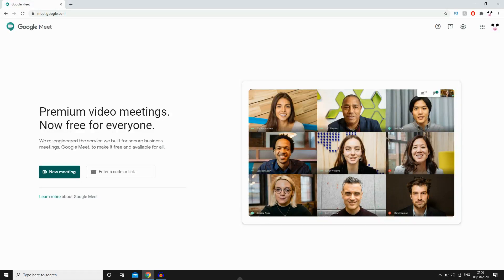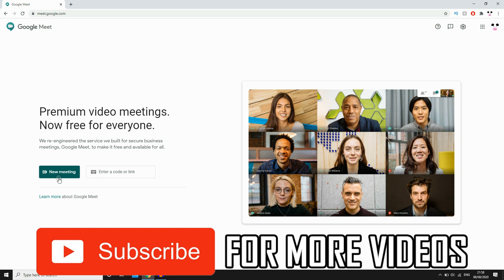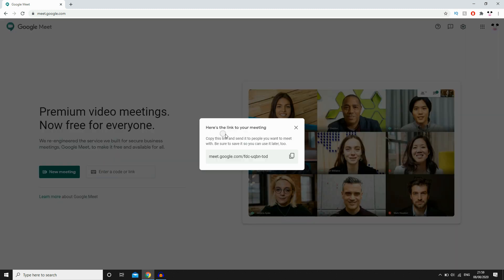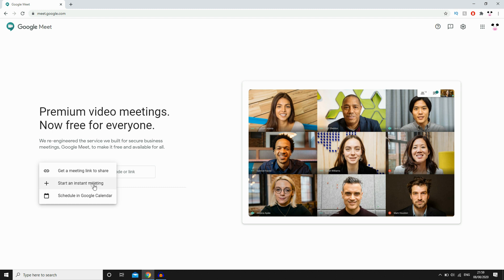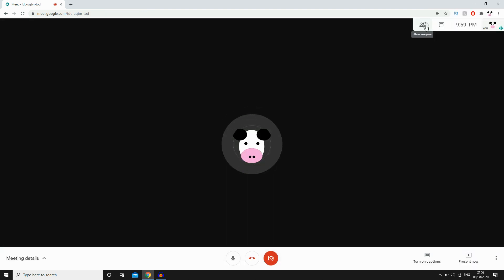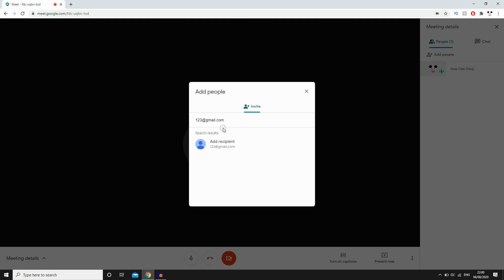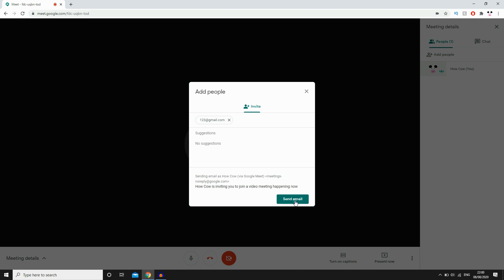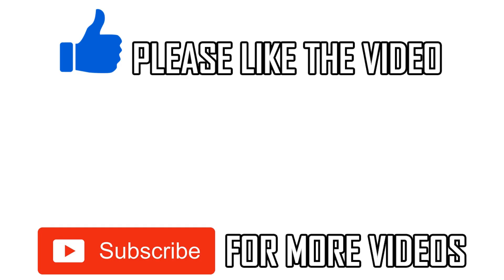How to Send Google Meet Invite (How to Add Participants in Google Meet)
How to Send Google Meet Invite (How to Add Participants in Google Meet). Step by step instructions of how to invite people to a google meet meeting on laptop and PC computer. This is with the google meet app account new update in 2020. The tutorial guide commentary voice over is done by a native English language speaker.